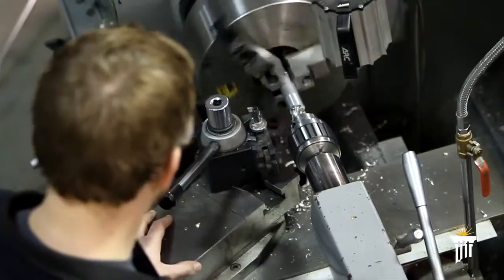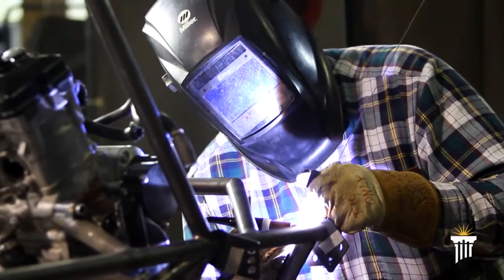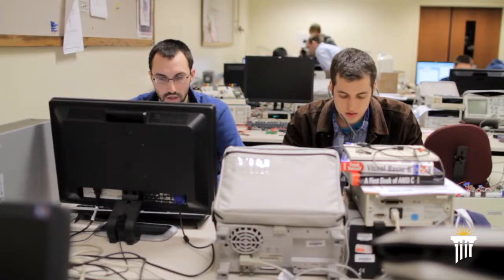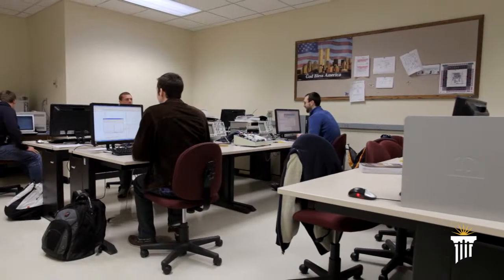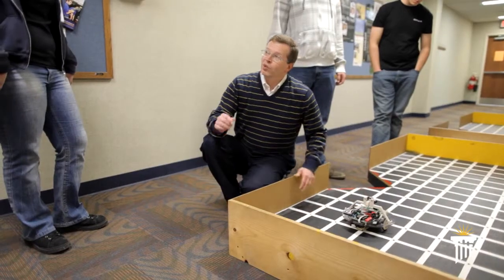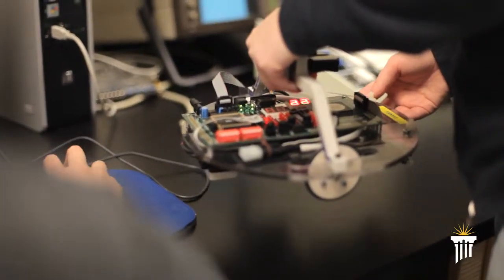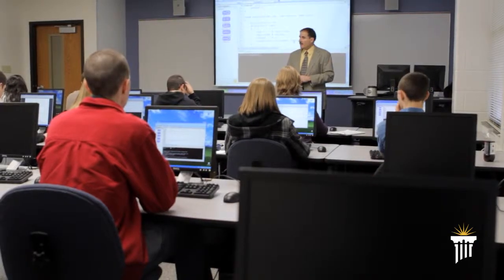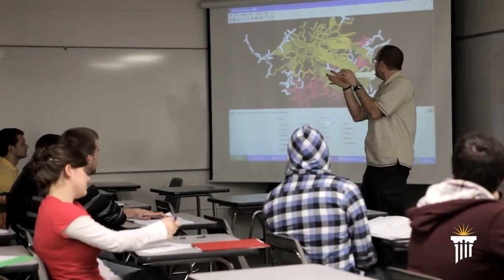Academics: Engineering and Computer Science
Learn more about what's taking place in Cedarville's Engineering and Computer Science programs.